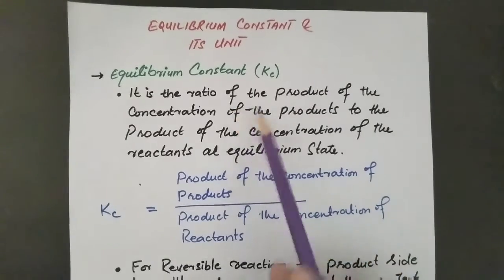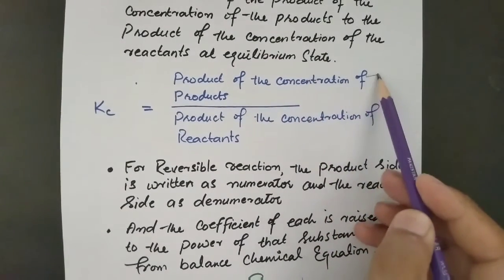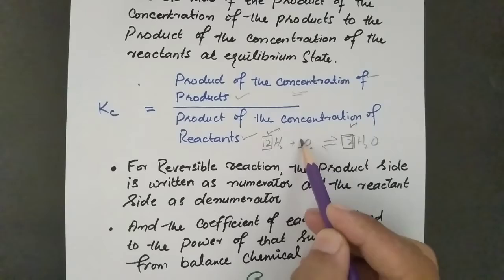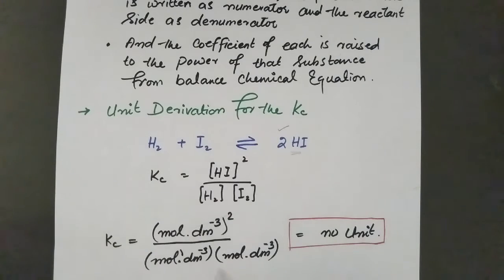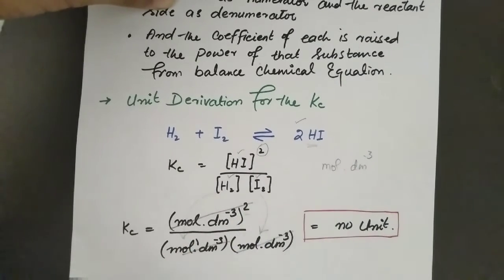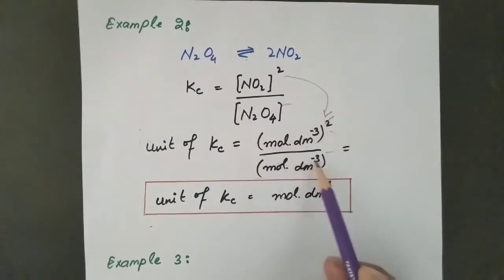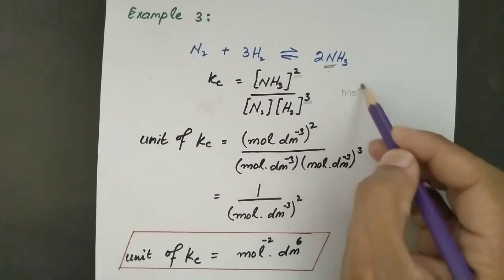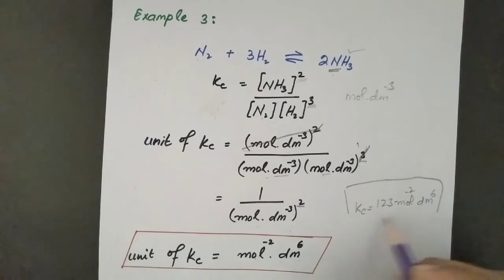Lec: 4 Equilibrium constant and it's Unit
The equilibrium constant of a chemical reaction is the value of its reaction quotient at chemical equilibrium, a state approached by a dynamic chemical system after sufficient time has elapsed at which its composition has no measurable tendency towards further change. For a given set of reaction conditions, the equilibrium constant is independent of the initial analytical concentrations of the reactant and product species in the mixture. Thus, given the initial composition of a system, known equilibrium constant values can be used to determine the composition of the system at equilibrium. However, reaction parameters like temperature, solvent, and ionic strength may all influence the value of the equilibrium constant.

A knowledge of equilibrium constants is essential for the understanding of many chemical systems, as well as biochemical processes such as oxygen transport by hemoglobin in blood and acid-base homeostasis in the human body.

Stability constants, formation constants, binding constants, association constants and dissociation constants are all types of equilibrium constants.